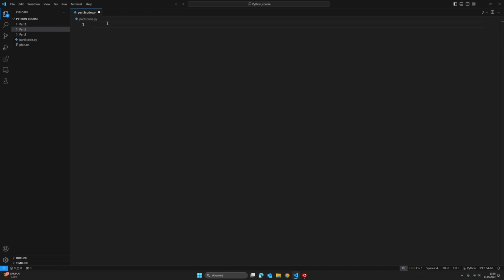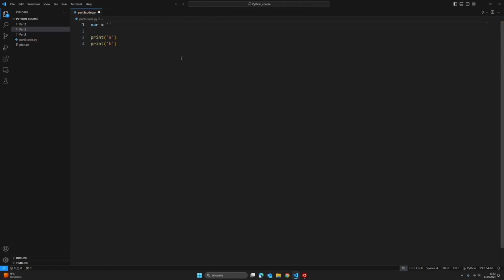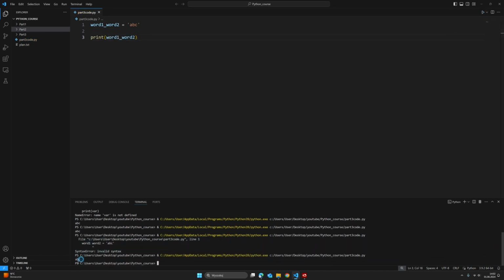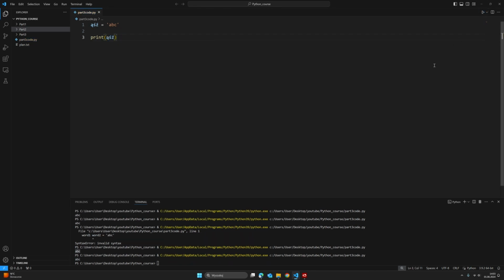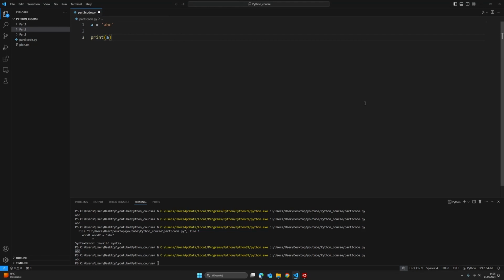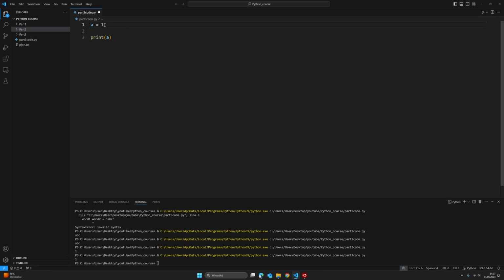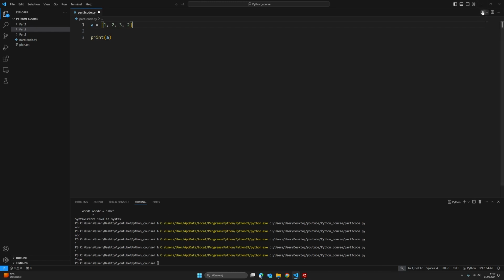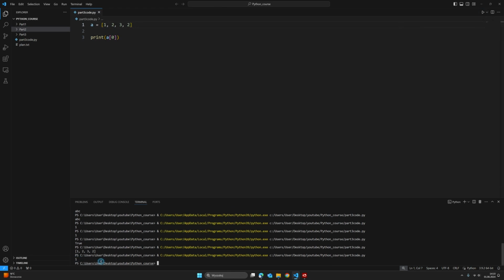Python Course | Part 3 - What Virables Are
This time we will talk about virables. I think it may be most important part of programming, so you definetly must learn how to use them. Enjoy wathing!